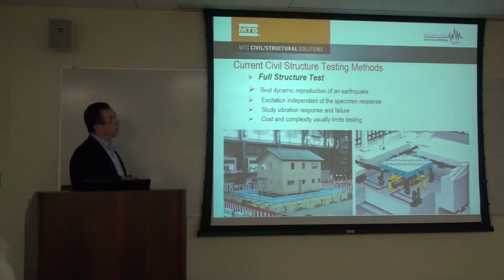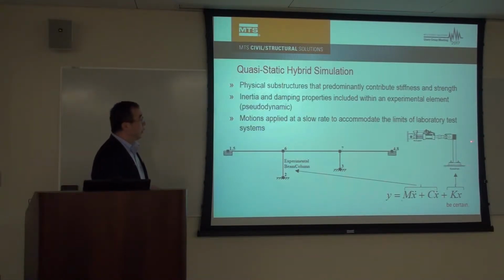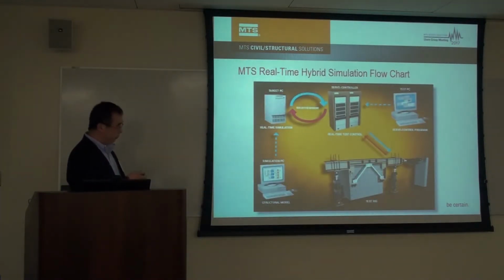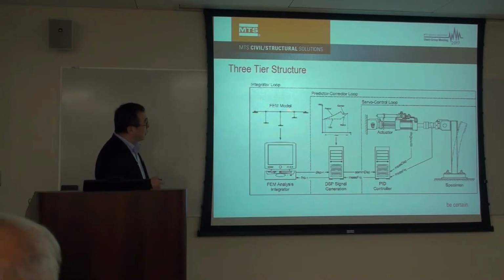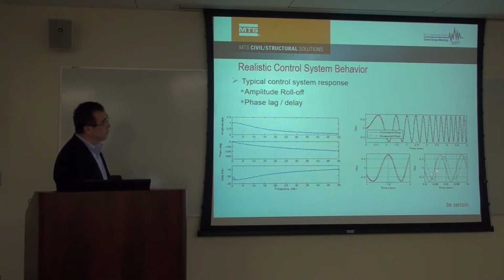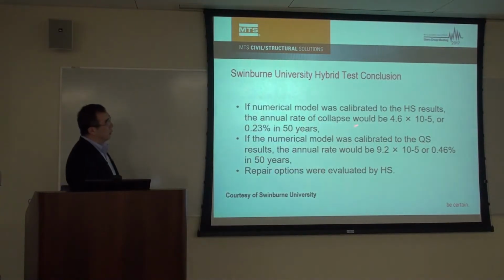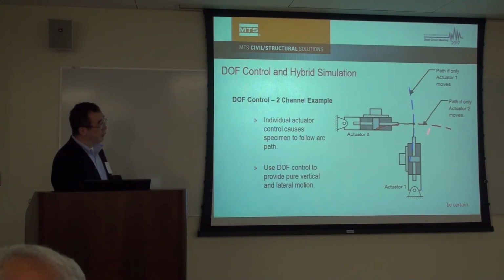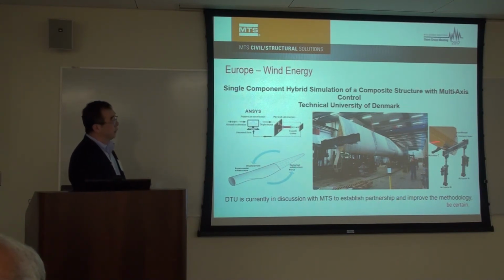Introduction to Mechanical Hybrid Simulation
Dr. Shawn You, MTS